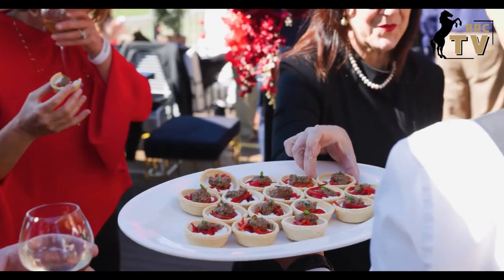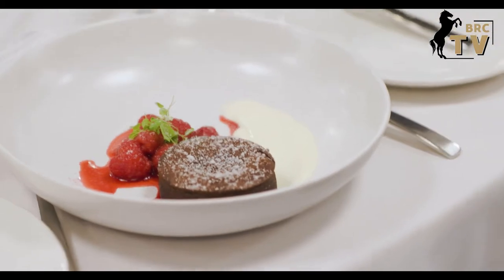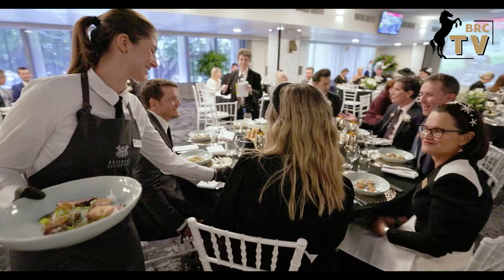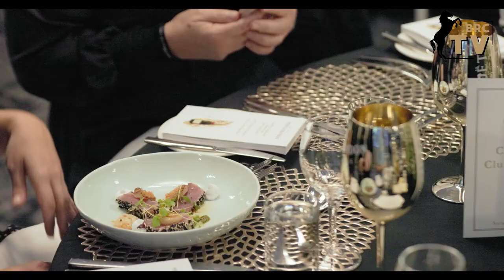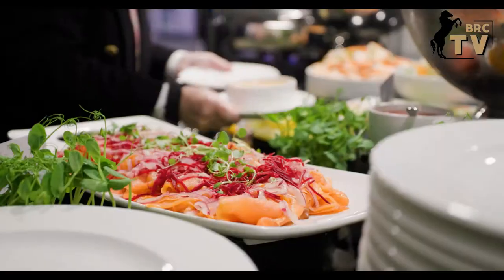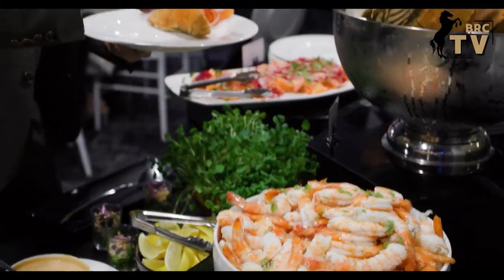Our People | BRC Ops Team